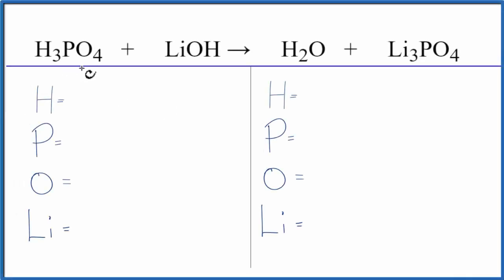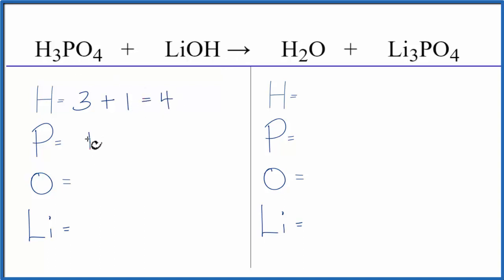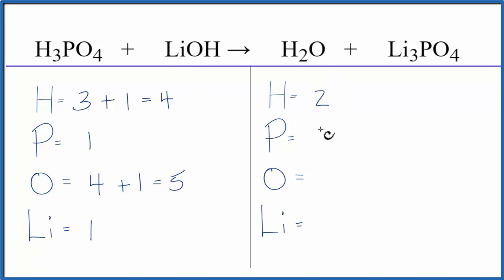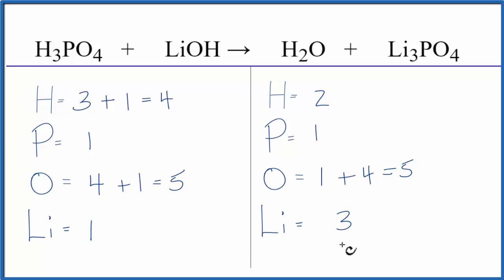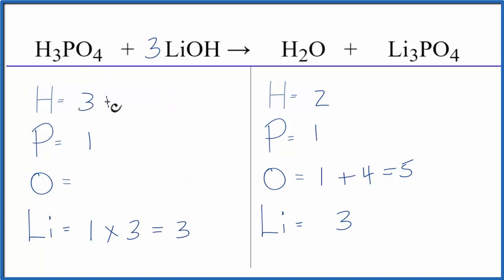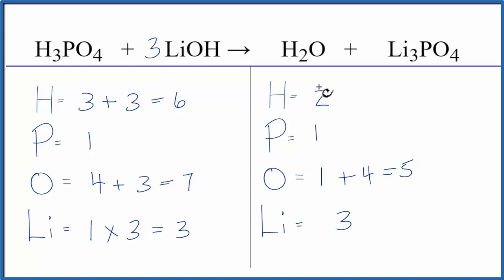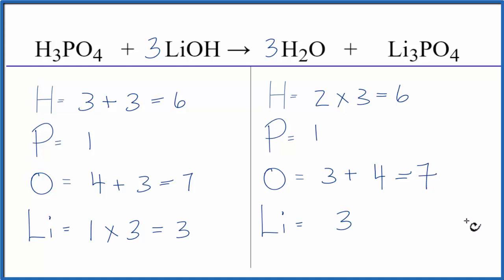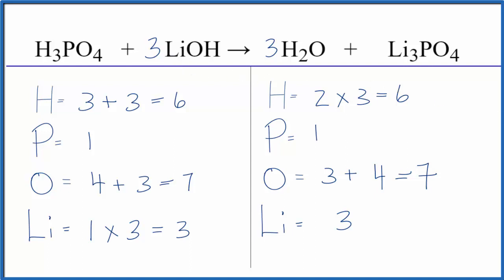How to Balance H3PO4 + LiOH = H2O + Li3PO4 ( Phosphoric acid + Lithium hydroxide)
In this video we'll balance the equation H3PO4 + LiOH = H2O + Li3PO4 and provide the correct coefficients for each compound.

To balance H3PO4 + LiOH = H2O + Li3PO4 you'll need to be sure to count all of atoms on each side of the chemical equation.

Once you know how many of each type of atom you can only change the coefficients (the numbers in front of atoms or compounds) to balance the equation for Phosphoric acid + Lithium hydroxide.